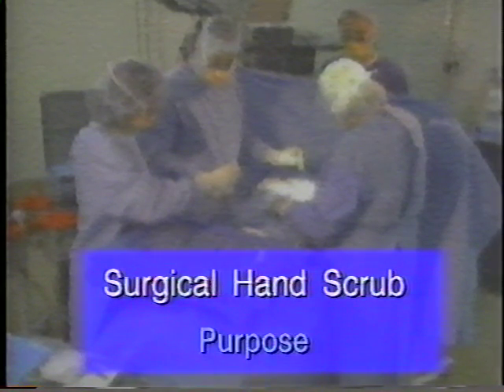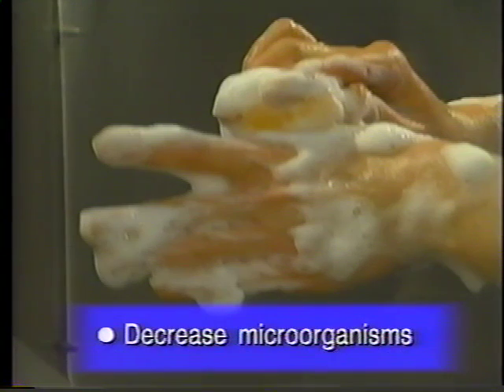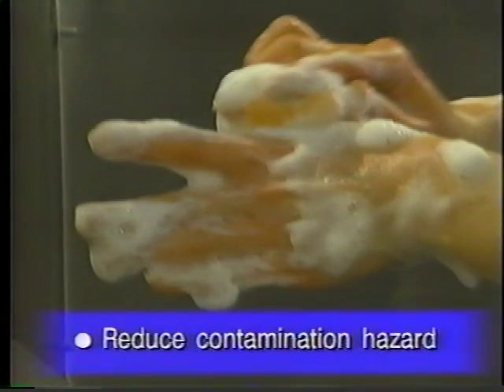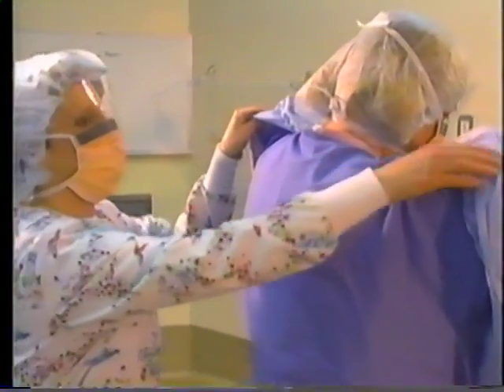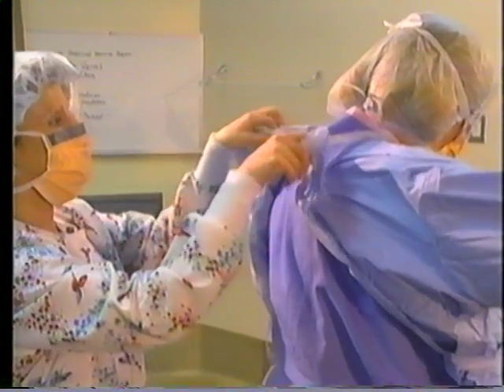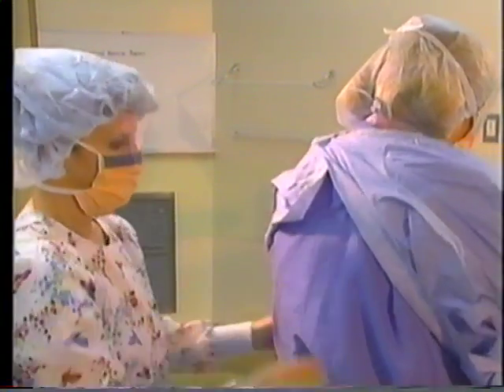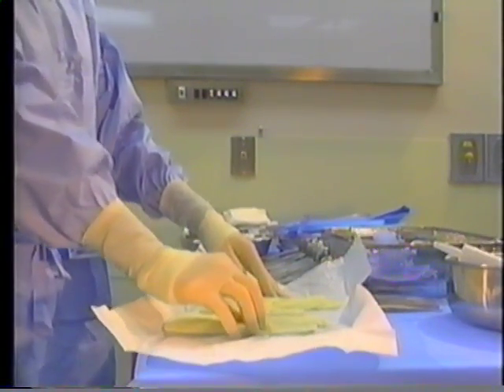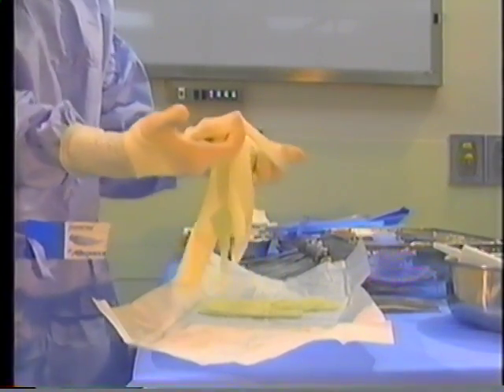Surgery Scrubbing Video